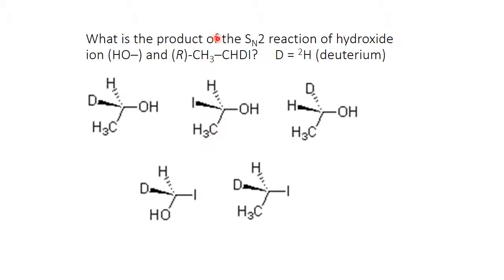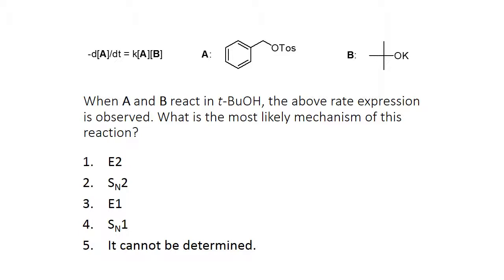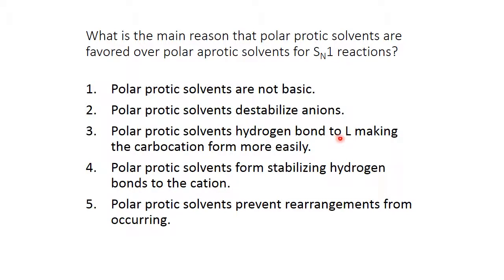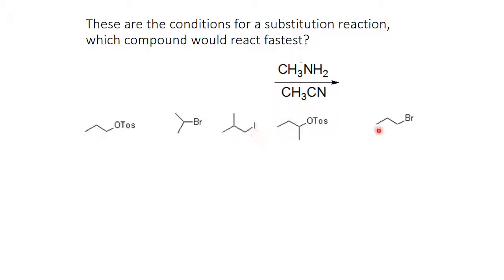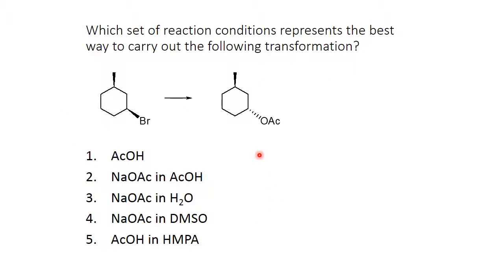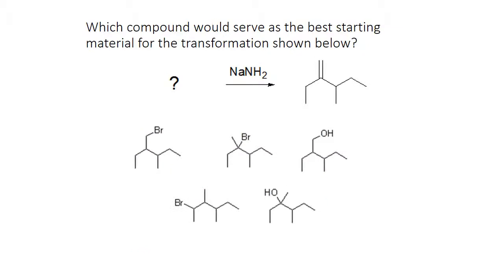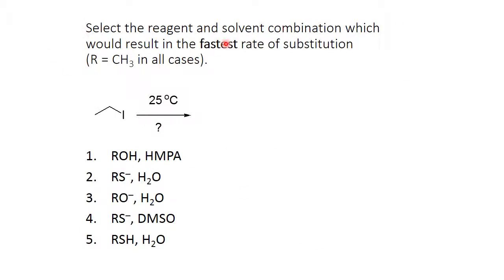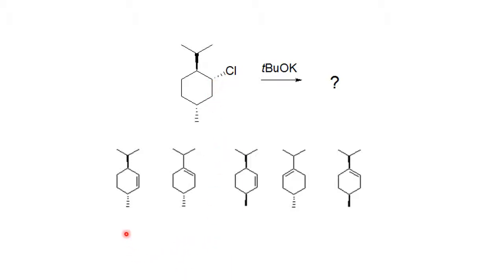CH 11 Summary You Try It